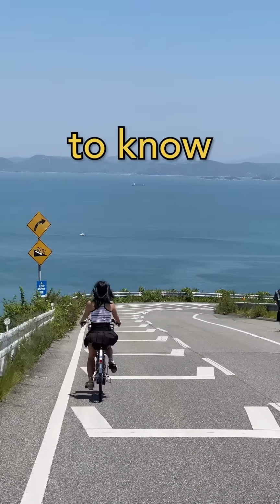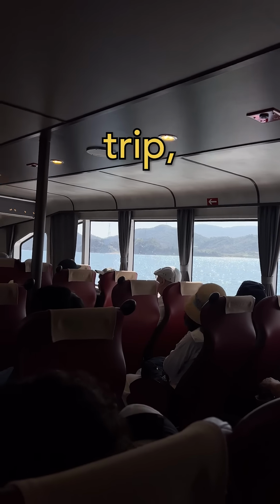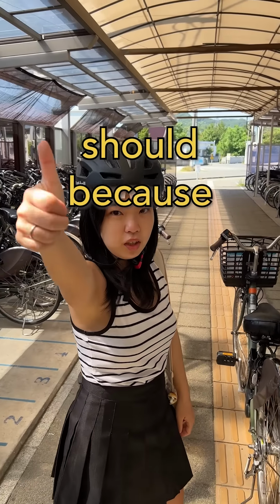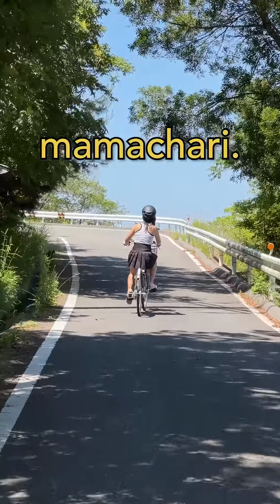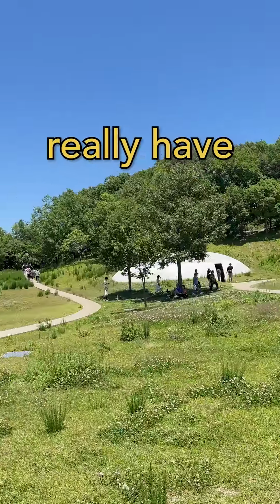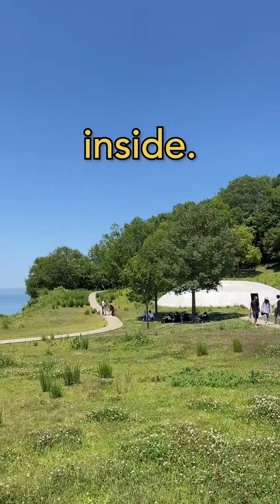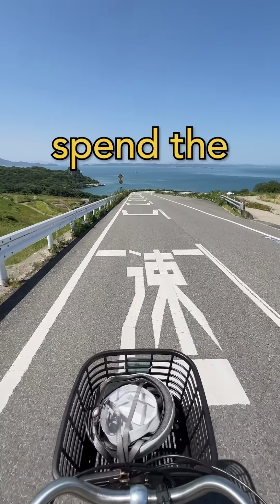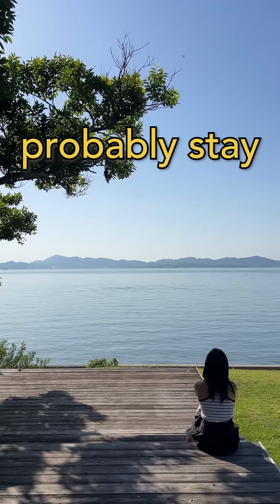Japan's art island is insane 😱